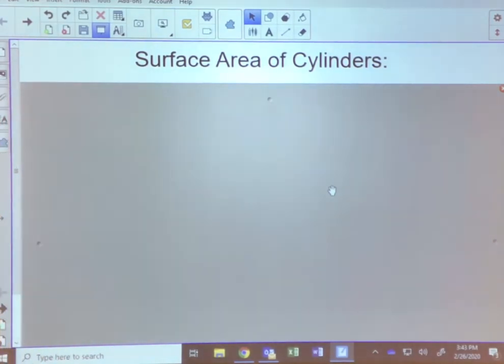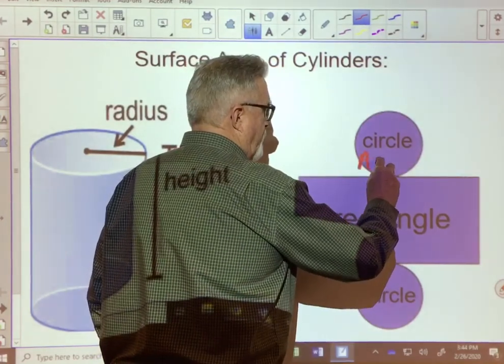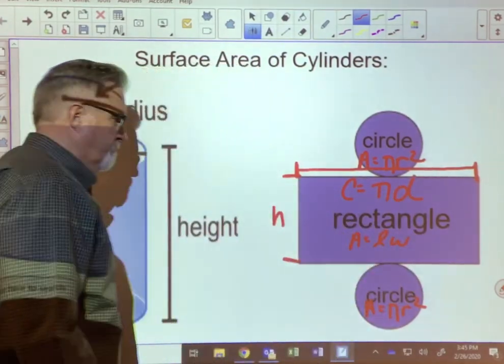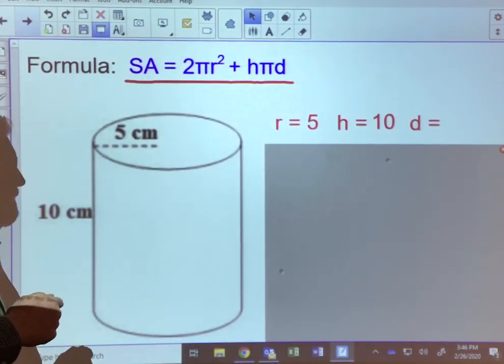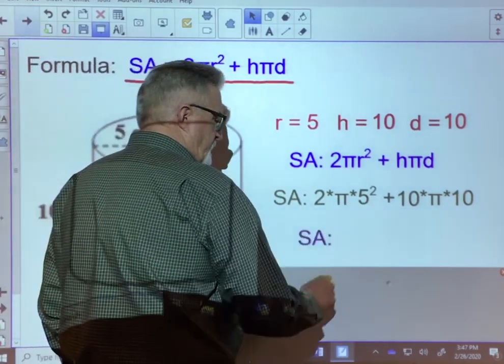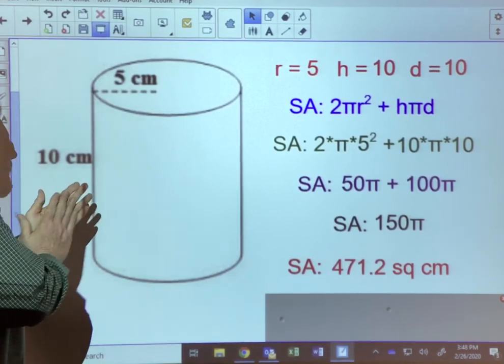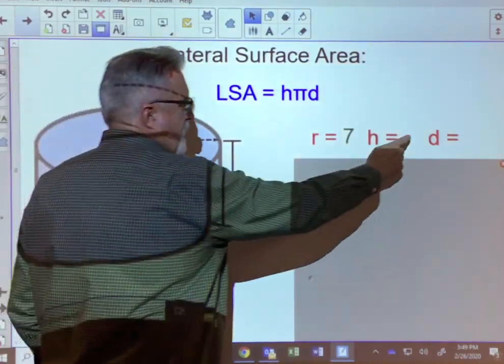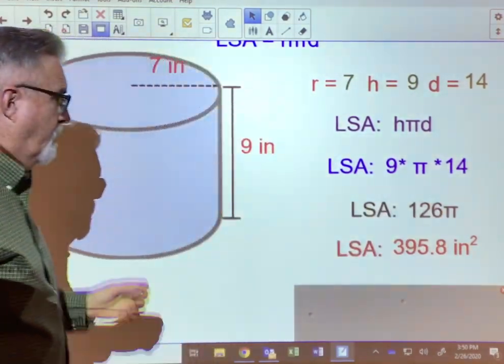Surface Area of Cylinders